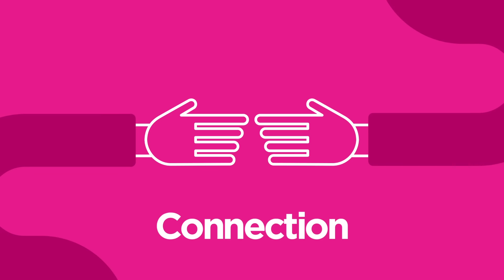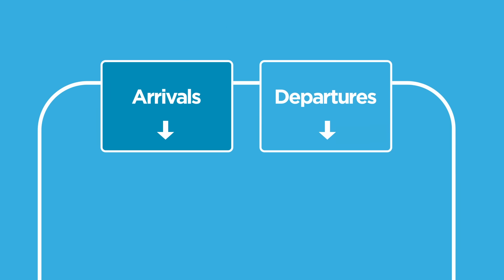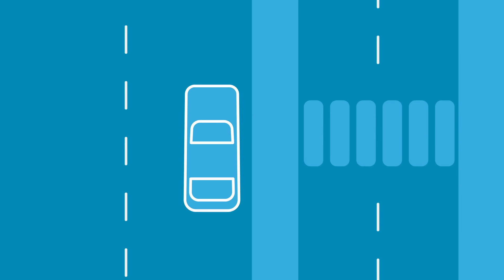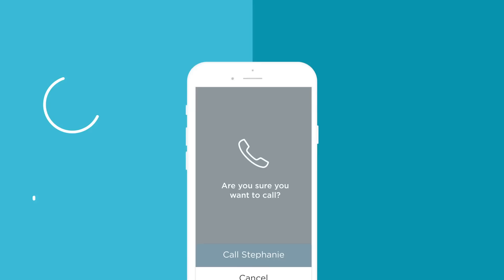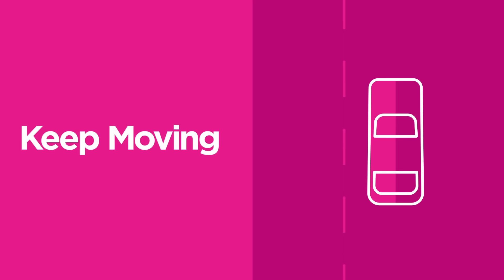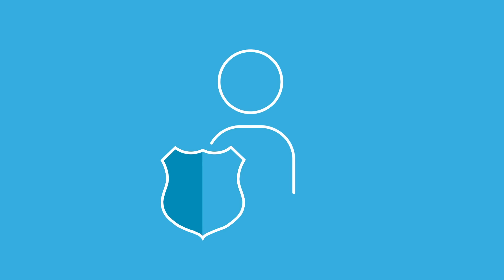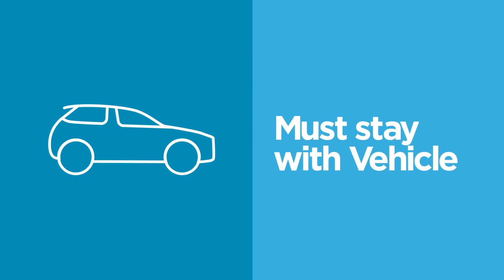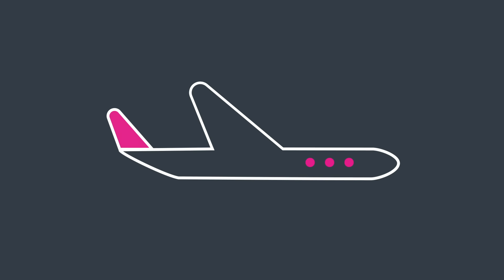Portland International Airport